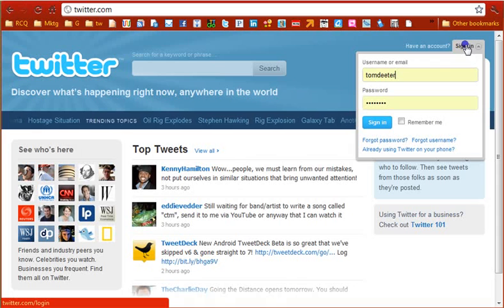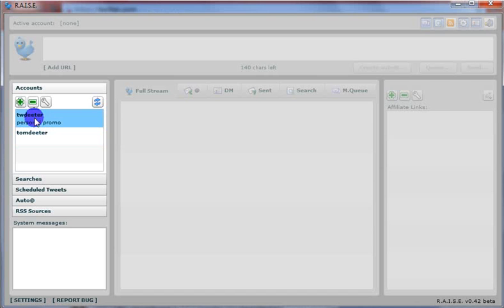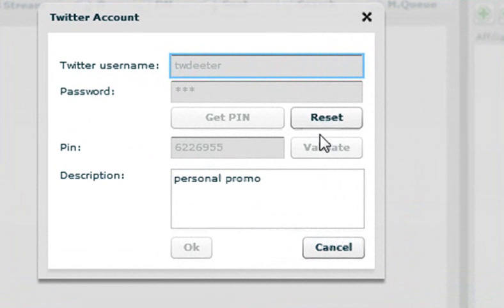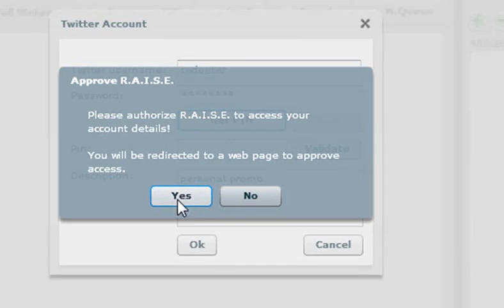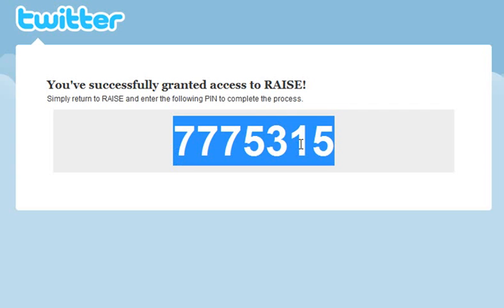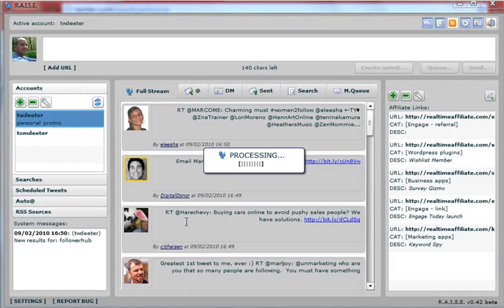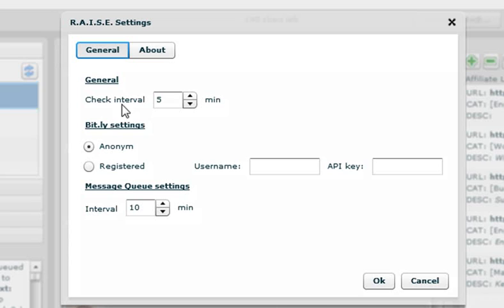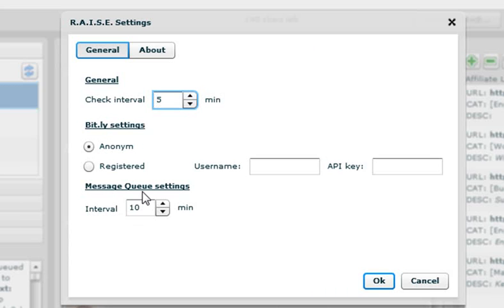R.A.I.S.E. - oAuth Setup (after 9/1/10)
R.A.I.S.E. - The web's first and only app built specifically for real-time marketing on Twitter. Here's how to setup R.A.I.S.E. with Twitter's new authentication system.